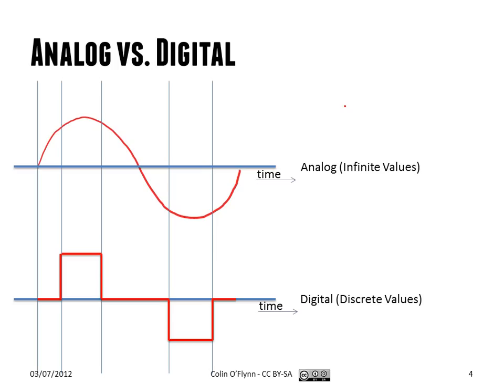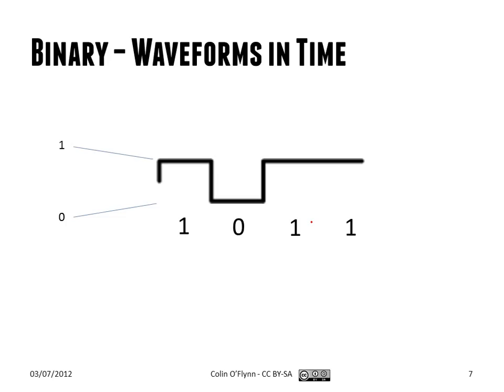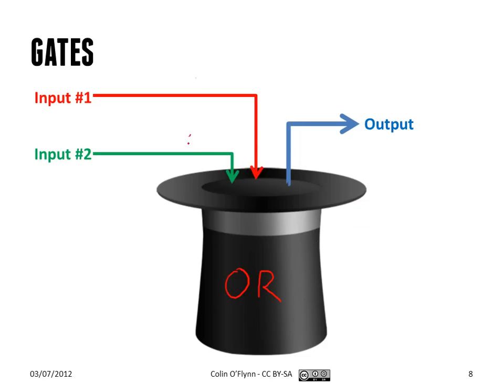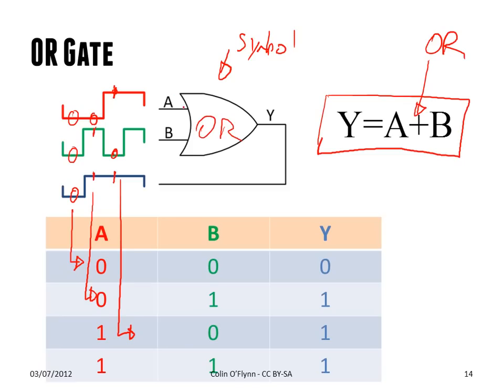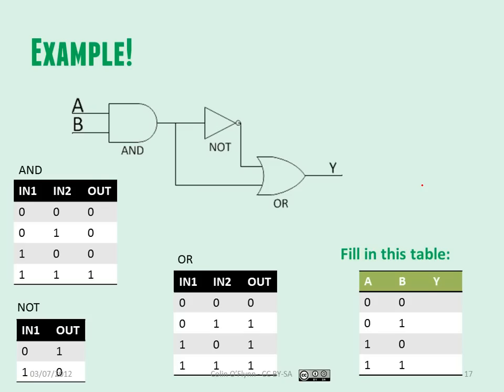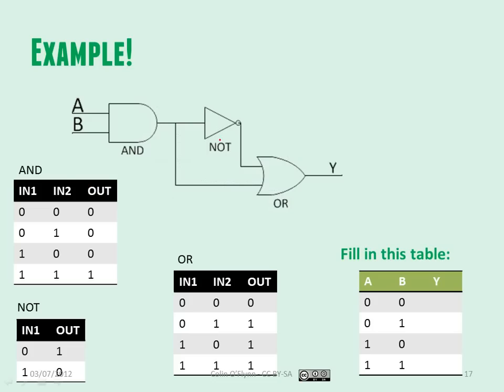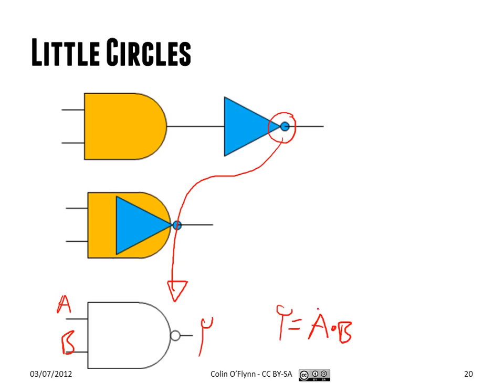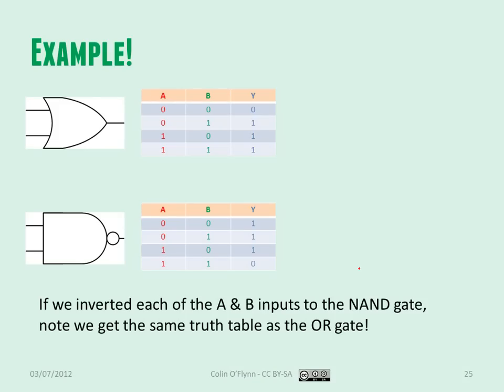ECED2200 Digital Circuits Lecture #01 Introduction & Gates- July 3 2012 - Part 1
Lecture from ECED2200 on July 3rd. Cuts off early due to PowerPoint crashing, sorry. for class details.